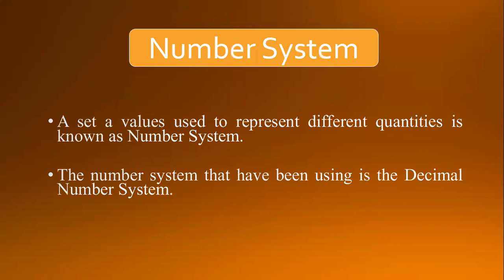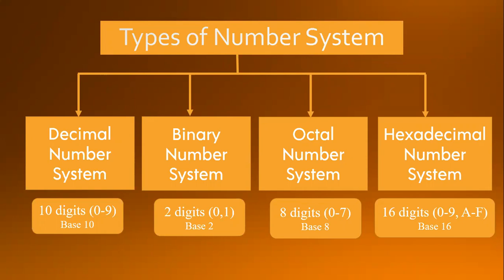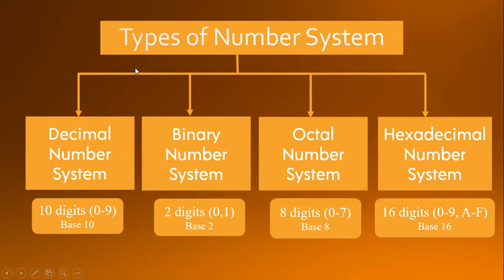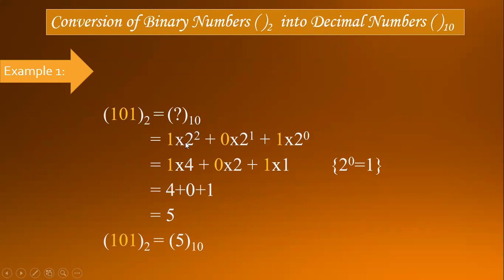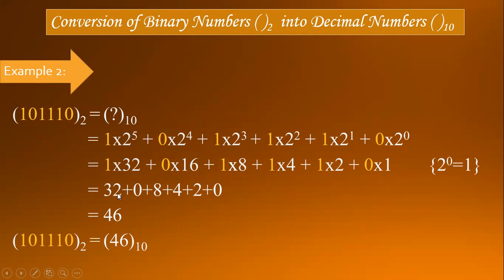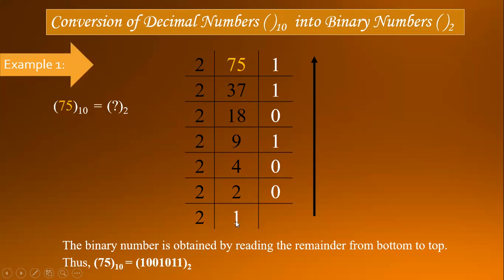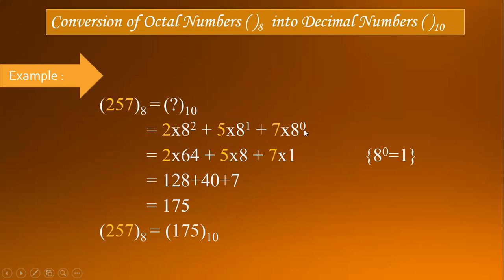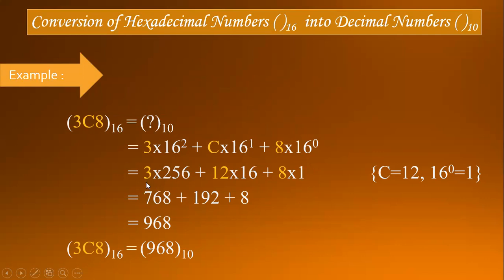VII Number System - Types and its Conversions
Binary Number System and conversion of Decimal numbers to binary and vice versa, Octal number to Decimal number and Hexadecimal Number to Decimal numbers